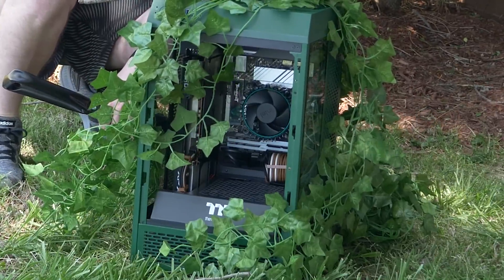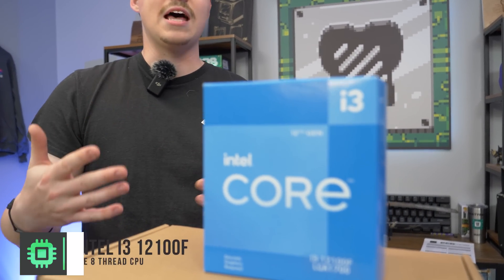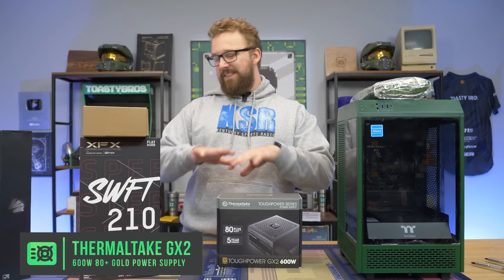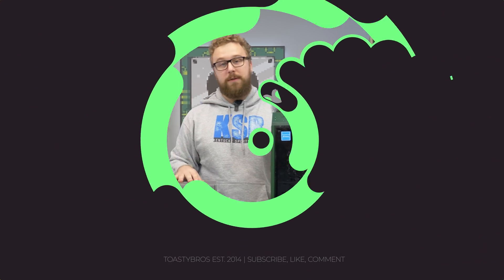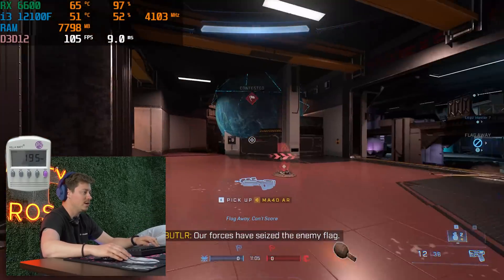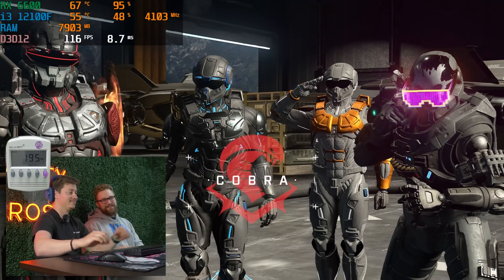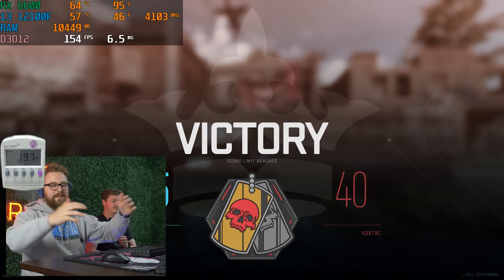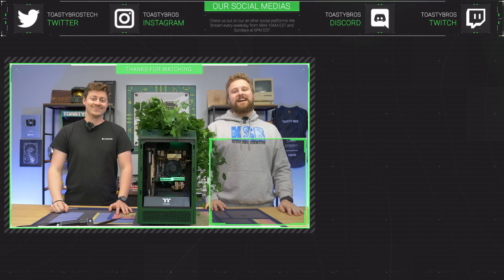Epic Console Killer Gaming PC - Earth Day PC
Today we are building a power-efficient and earthy-style gaming PC! This system is built in honor of earth day, because without earth we wouldn’t be gaming right now! PCBros and ToastyBros teamed up for this video to build this system and also donate to a few charities to go towards earth.

Support a great cause on Earth Day!

ASUS PRIME H610I

G. Skill Trident Z 16GB DDR4 (2X8GB) 3600 Mhz

XFX Speedster SWFT 210 RX 6600 8GB GDDR6

512GB Mushkin NVMe M.2 SSD

ThermalTake Tower 100 Racing Green

ThermalTake ToughPower GX2 80+ Gold 600W

Asia Horse Brown and grey Cables

Vetroo ARGB Fans